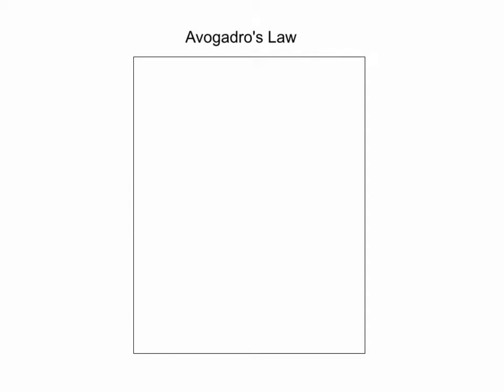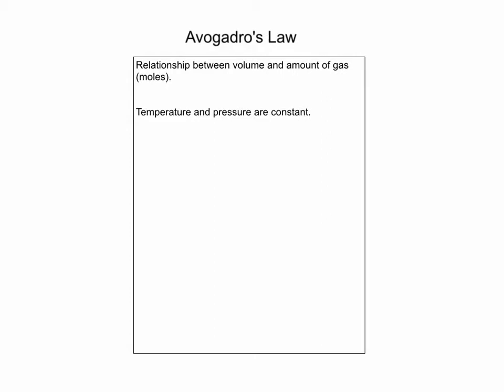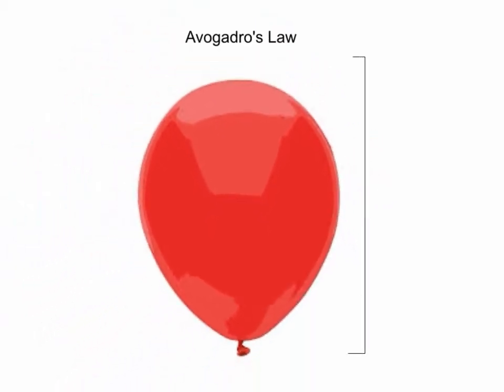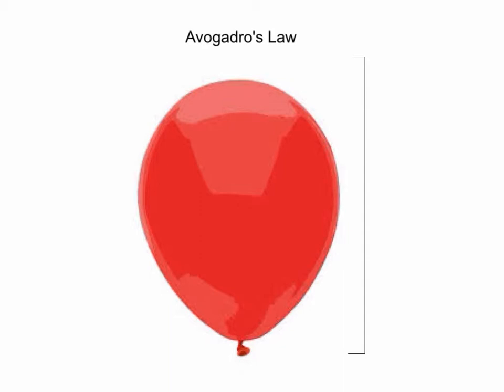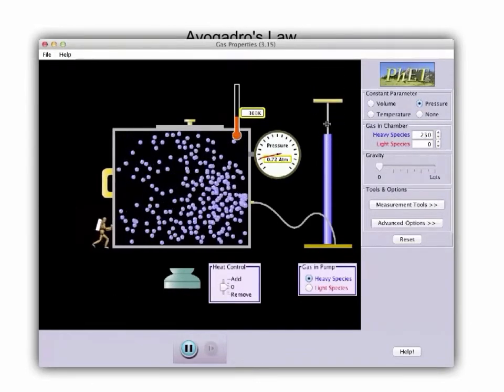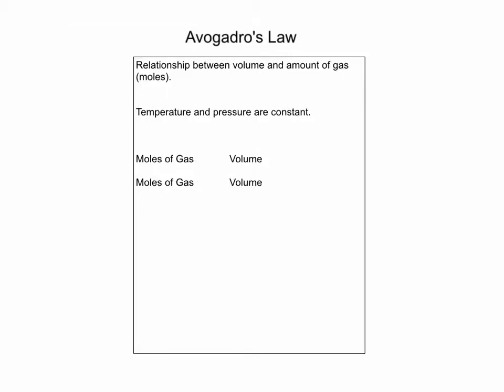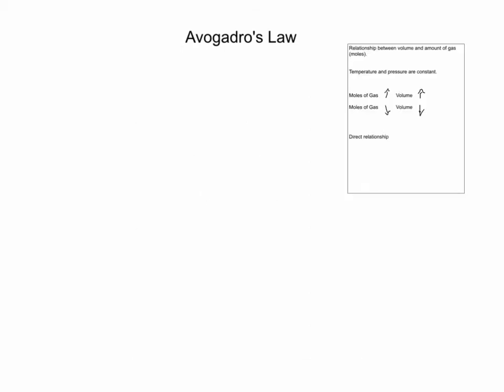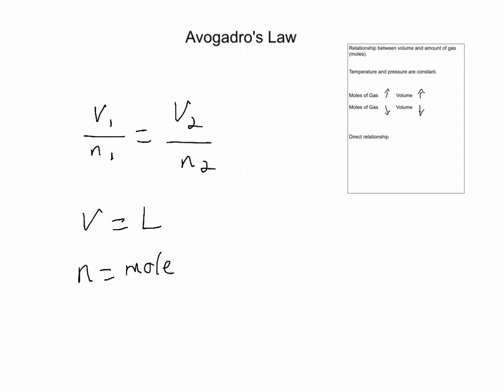69 Avogadro's Law